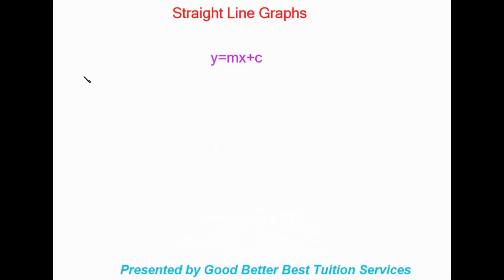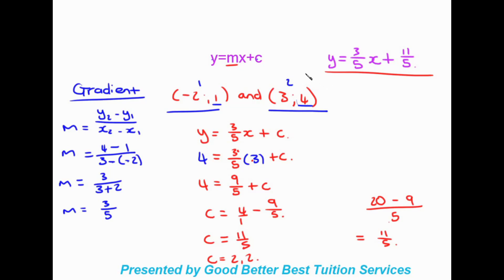Grade 9 Maths: Straight line Graphs : Dual Intercept method Lesson 1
This video was created to assist learners with the dual-intercept method in straight line graphs! We hope that it helps!